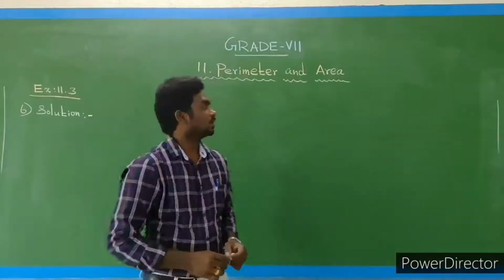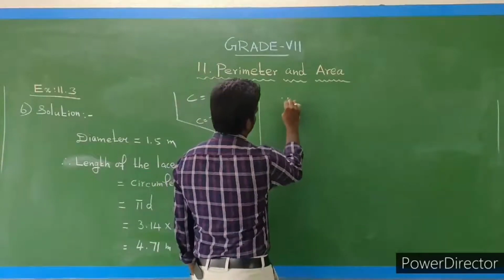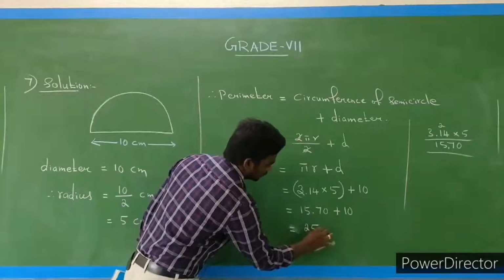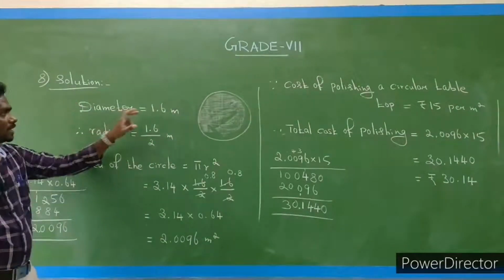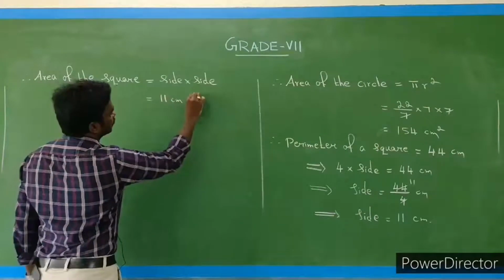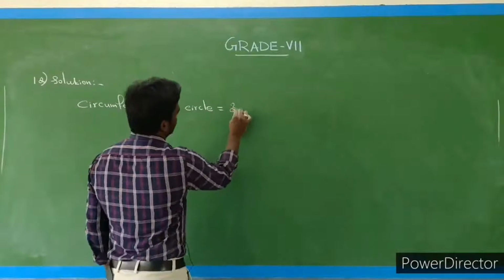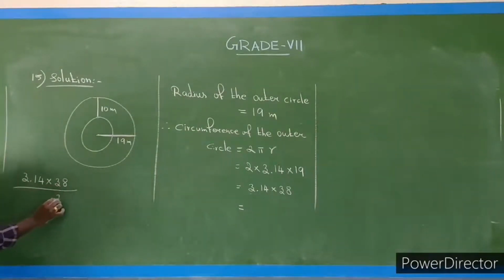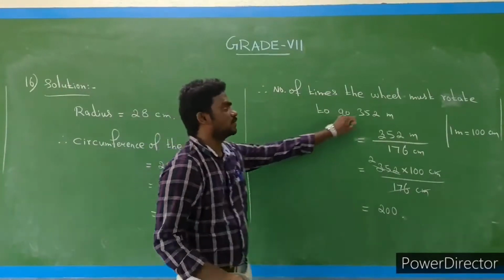GRADE VII - MATHS ( VIDEO 19 - CH : 11 - PERIMETER & AREA - EX: 11. 3)